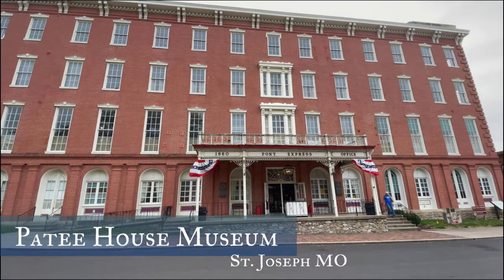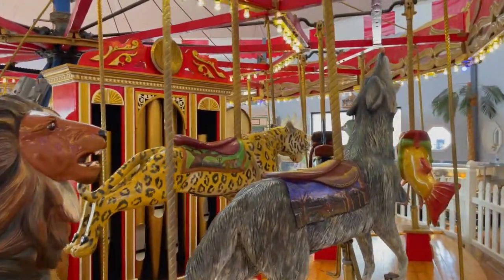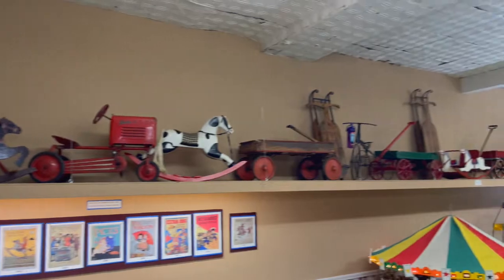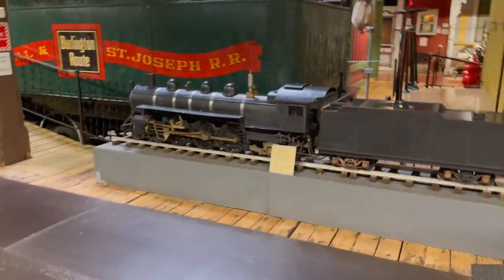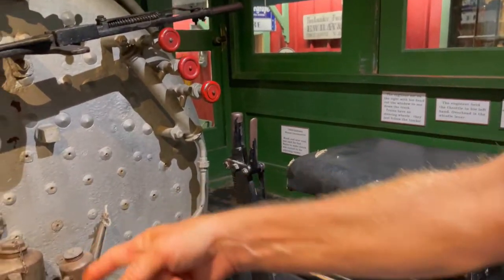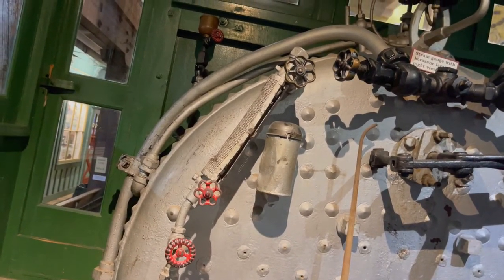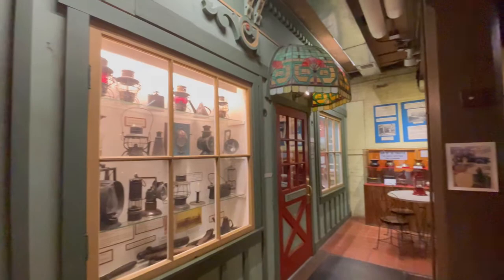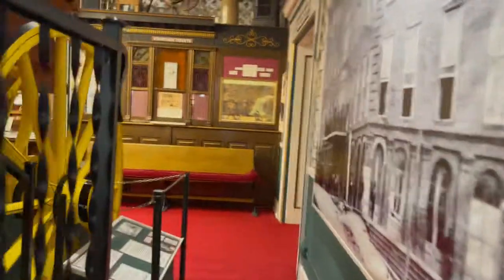Patee House Museum: Trains, Transportation, Toys and a Tiffany Awning Amazing Museum in St Joseph MO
We are returning to the Patee Museum in St Joseph MO. This time were looking at the collection of transportation items including a train engine and rail car, lots of buggies and 1920's automobiles. There's also a Tiffany Awing on site as well.

Don't forget to check out the Videos on the Hotel and Friday's video: Tiny Town.